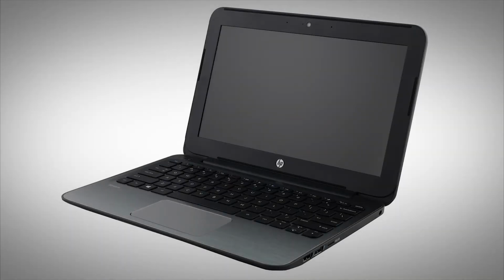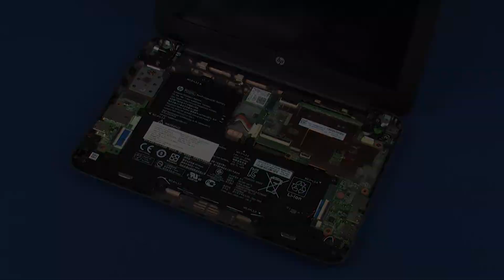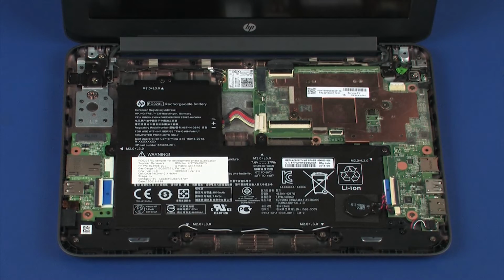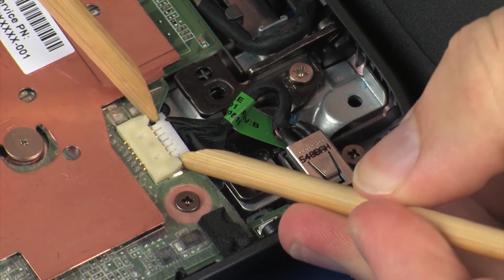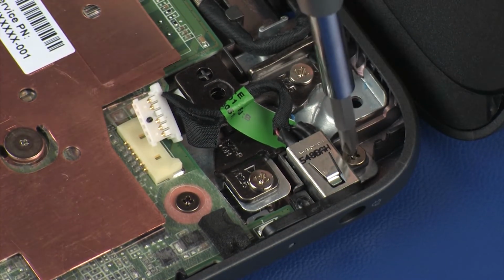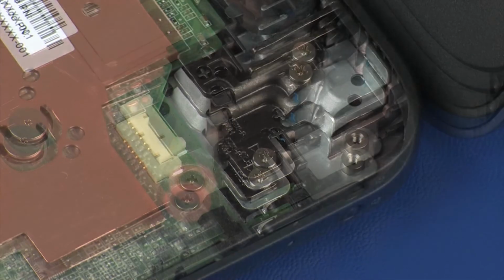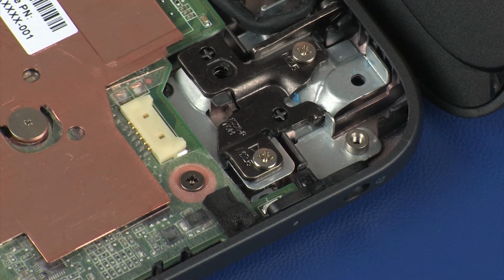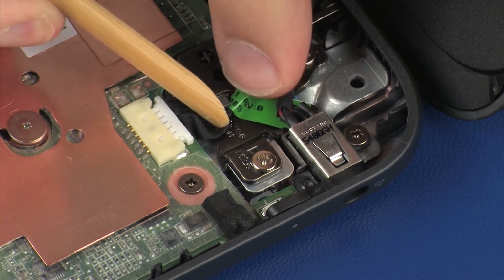Replace the Power Connector Cable | HP Stream 11 Pro G5, G4, G3, and 11 Notebook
Learn how to remove and replace the power connector cable on the HP Stream 11 Pro G5, Pro G4 EE, Pro G3 EE, 11t-y000 and 11-ac000 Notebook.